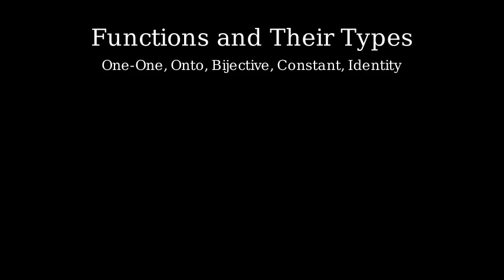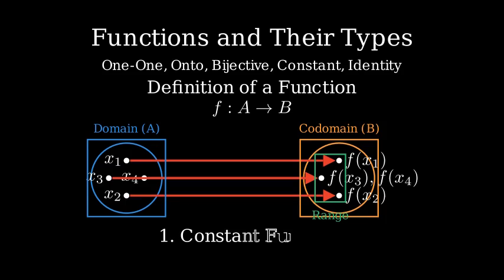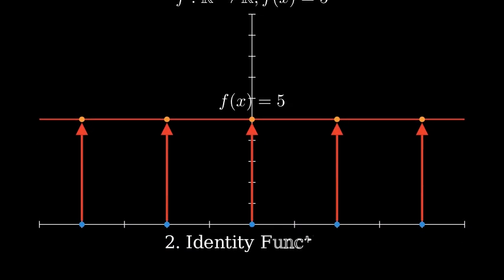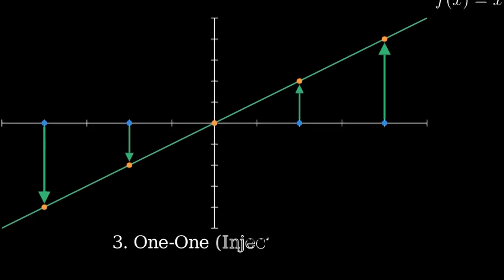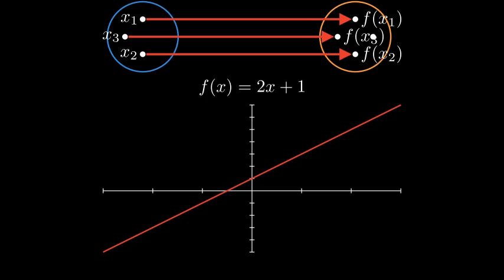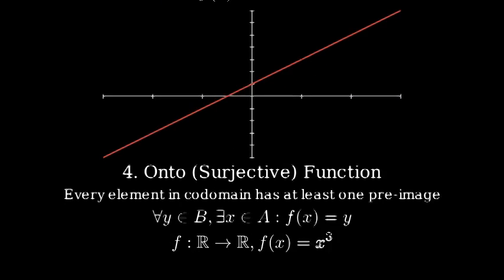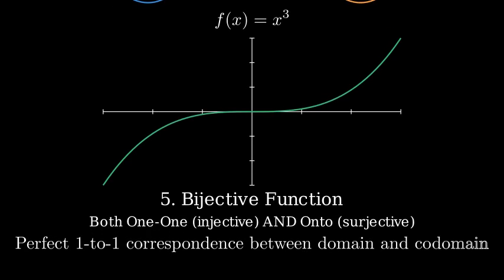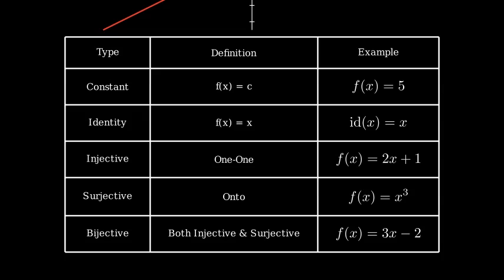📘 Functions and Its Types | Class 11 Maths | CBSE | CUET | JEE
In this detailed video, we explain what a function is, and cover all important types of functions you must know for Class 11 Maths, CBSE exams, CUET, and JEE.

How to identify valid functions from relations

Injective (One-One), Surjective (Onto), Bijective Functions

Constant, Identity, Even, Odd Functions

Graphical understanding of modulus and step functions

Important tips and tricks to remember

🎯 Ideal For:

CBSE Class 11 and 12

CUET / JEE / NDA aspirants

Anyone learning Set Theory and Functions